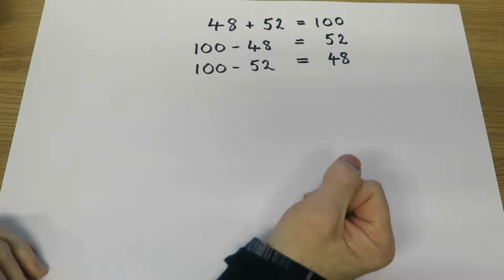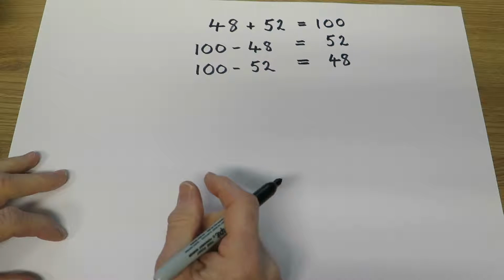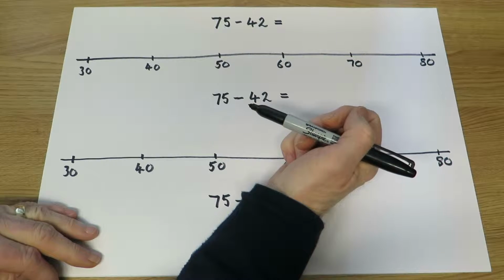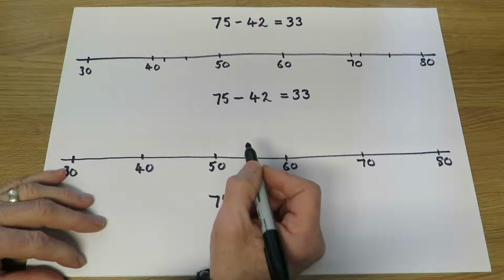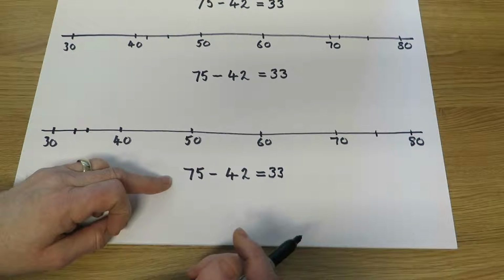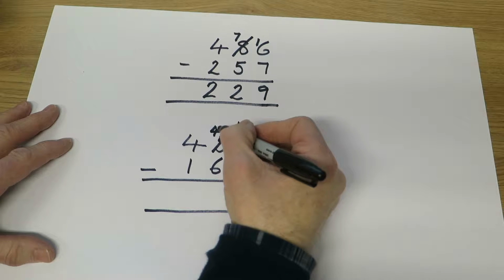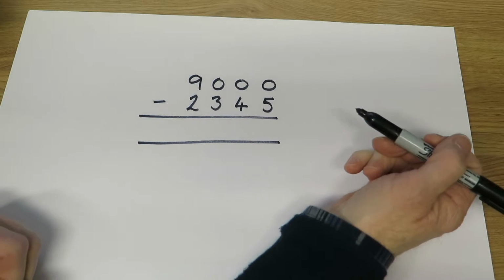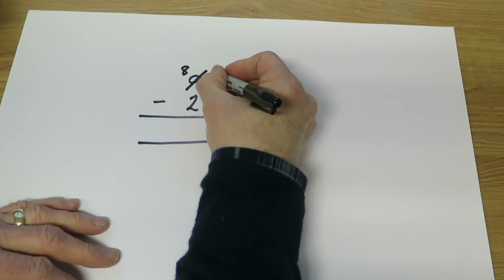Let's Do Subtraction 8-9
In accordance with the National Curriculum, Andrew Brodie takes you through some of the basic Subtraction rules that must be learnt by children ages 8-9 in primary school.